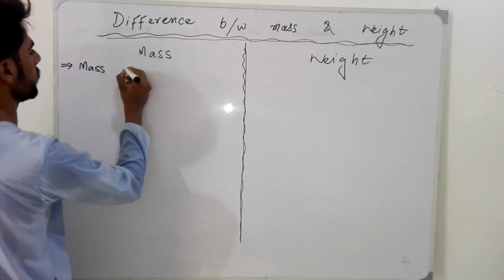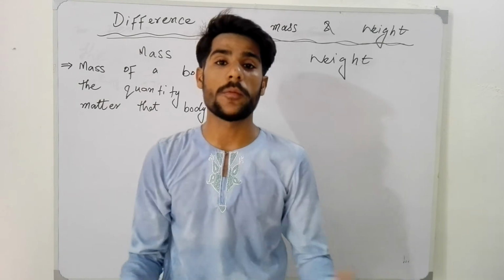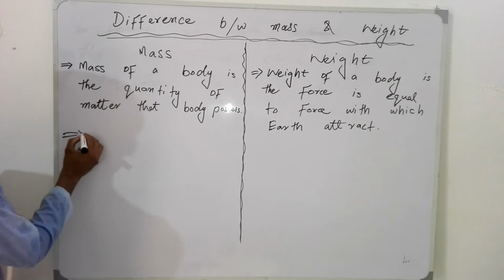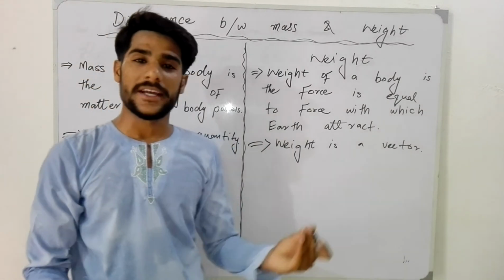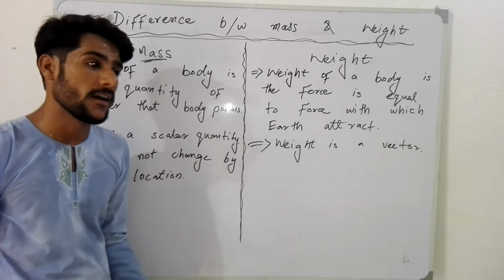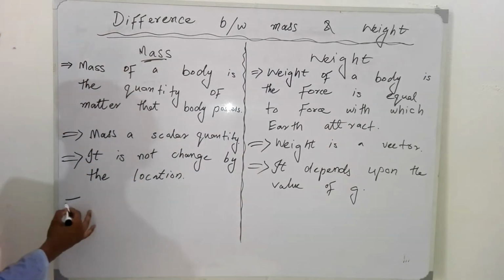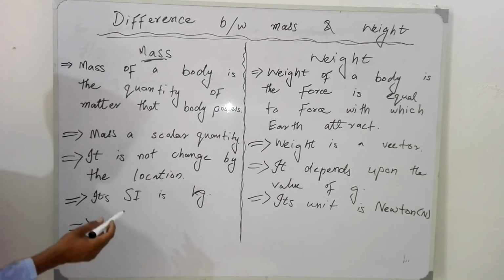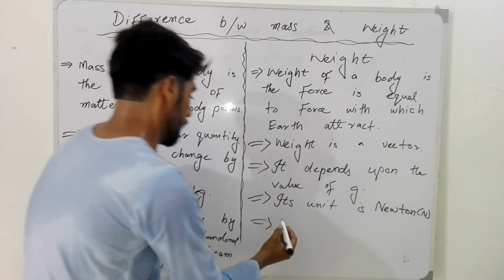Difference between the mass and weight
This lacture is about the difference between mass and weight full explanation.

1. Mass of a body is the quantity of matter possess by the body.
2. it is a scalar quantity.
3. It does not change by the position of the body.
4. It's SI unit is kilogram ( kg ).
5. It is measured by the comparison of the standard by using the beam balance.

Now detail about weight.
1. Weight of a body is the force which is equal to the force with which Earth attracts.
2. It is a vector quantity.
3. It varies depending upon the value of g. ( g is the gravitational acceleration ).
4. It's SI unit is Newton ( N ).
5. It is measured by using the spring
 balance.